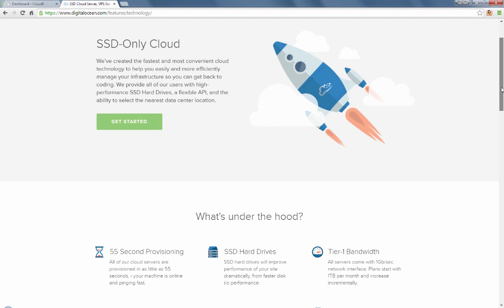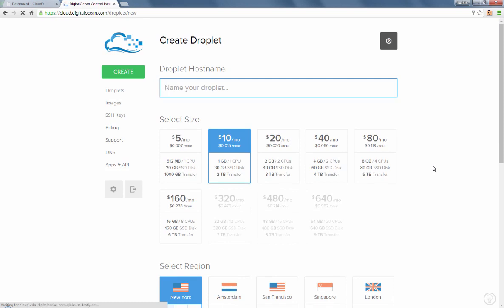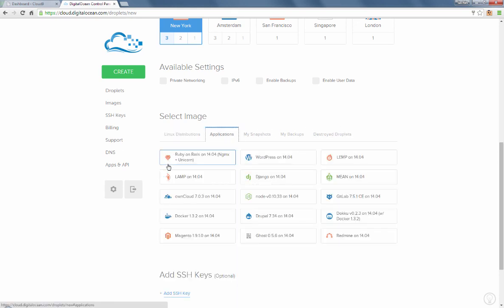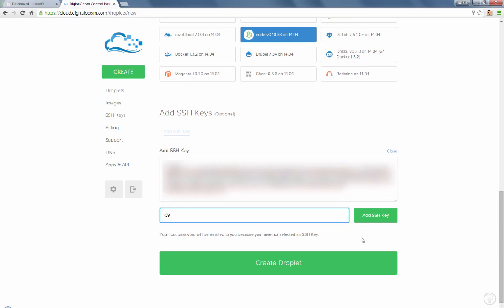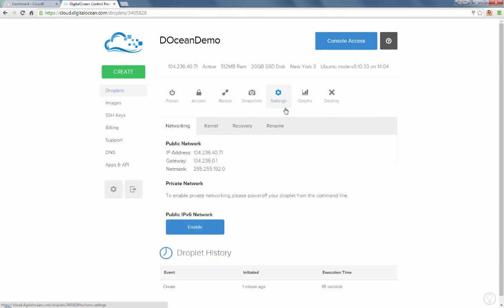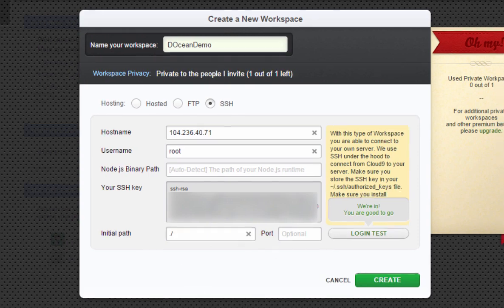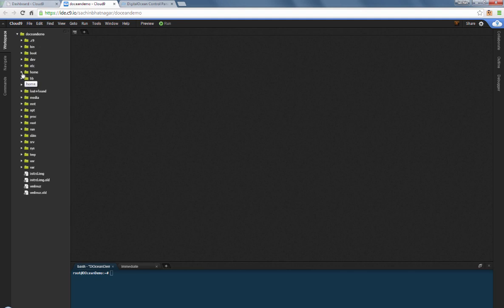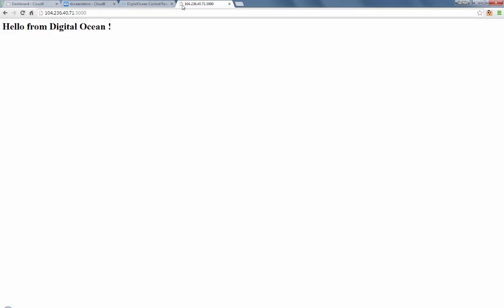57. Spinning a Droplet on Digital Ocean & Using Cloud9IDE